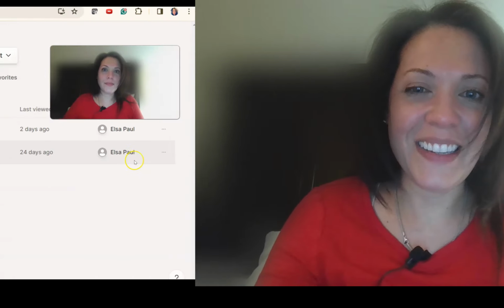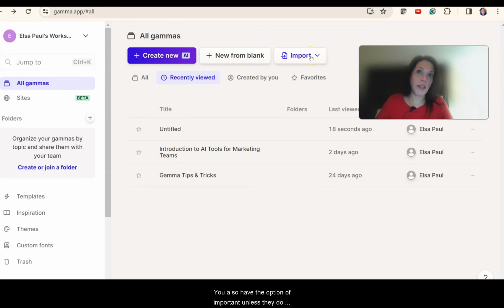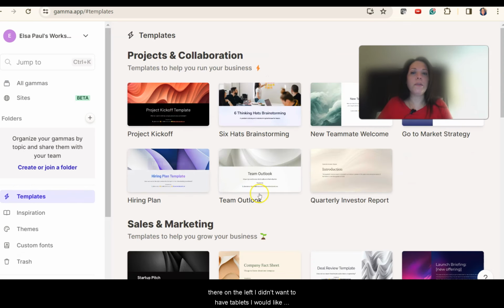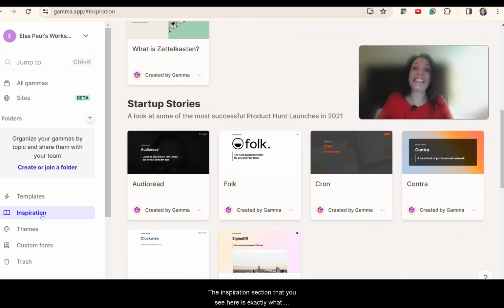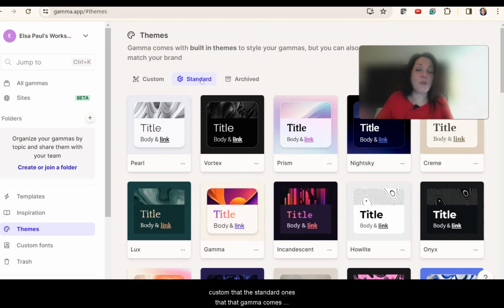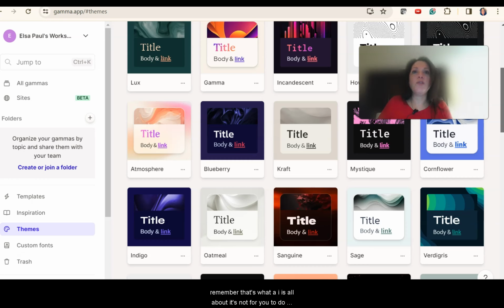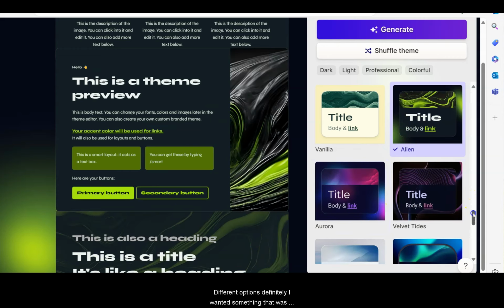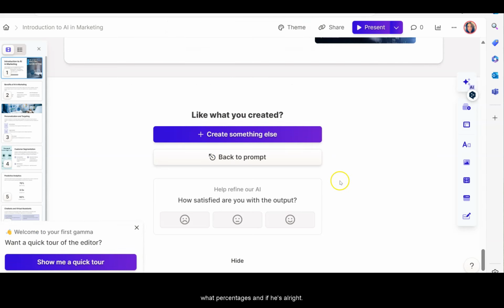How to make presentations in 1 minute in Gamma!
Gamma is an easy, fun, versatile presentation maker that promises great work in minutes! Lots of options, templates and an intuitive design. Come check it out!